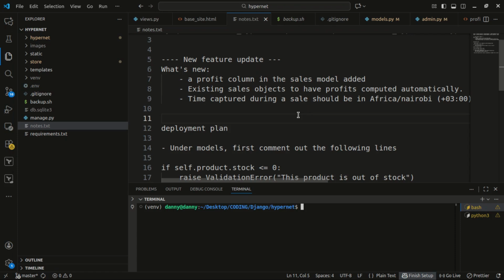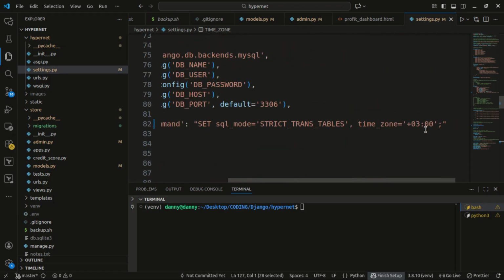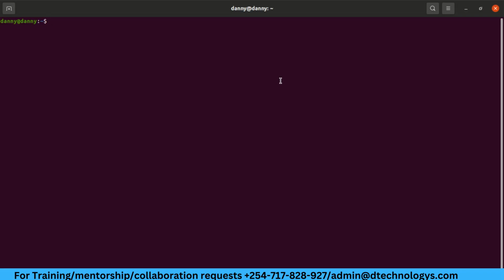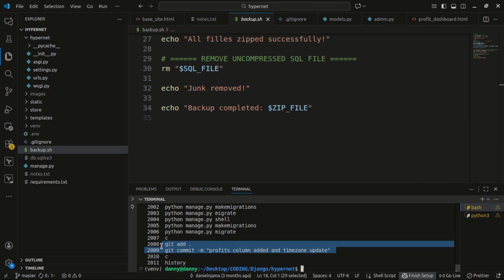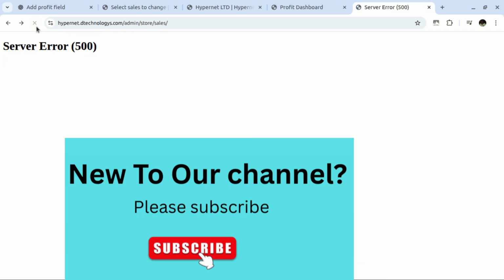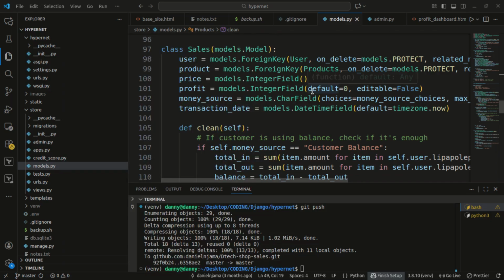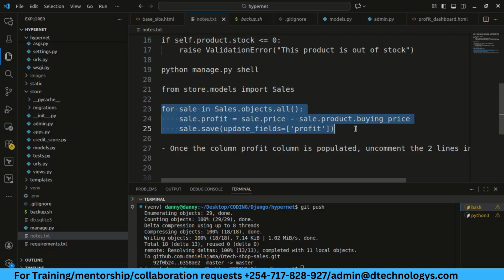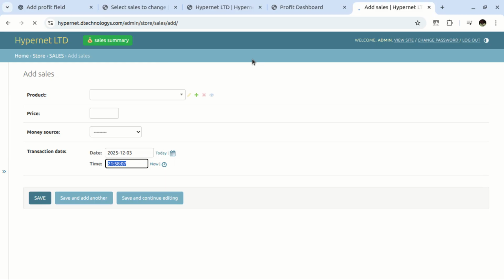How to Update a Live Django POS Application on Cpanel | Django App Cpanel Update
In this video, I walk you through how to safely update an existing Django POS (Point of Sale) application that is already live in production.

The update includes adding new features and fixing data-related issues without breaking existing records.

What’s covered in this update:

- Adding a profit column to the sales model with a default value of 0
- Safely populating profit values for existing sales records
- Temporarily commenting out model logic to allow historical data updates
- Changing the app timezone from UTC to Africa/Nairobi for accurate timestamps
- Pushing updated code to GitHub
- Connecting to the production server on ssh
- Running a backup script for Application files and Database backup
- Pulling new changes from GitHub
- Running makemigrations and migrate
- Enabling DEBUG mode to trace and fix migration/runtime errors
- Verifying the new features after deployment
- Wrapping up with best practices for live system updates

Updating a live POS system requires care—especially when:

- Modifying database schemas
- Updating historical records
- Working with timezones
- Deploying to a production server